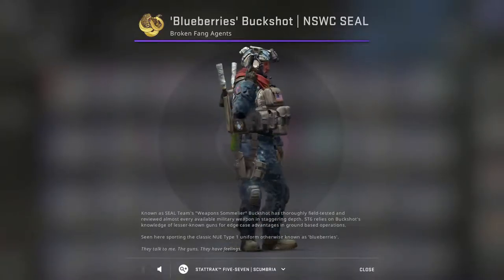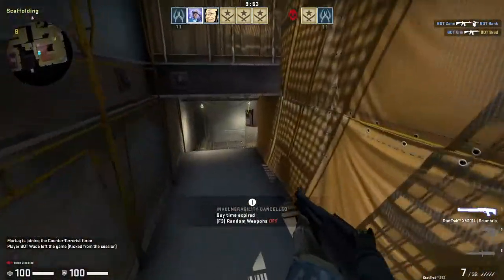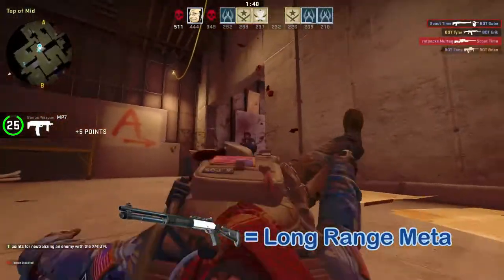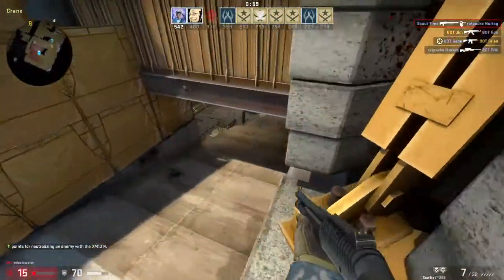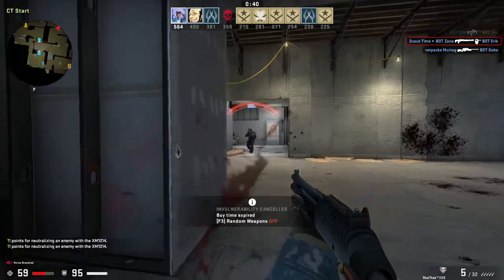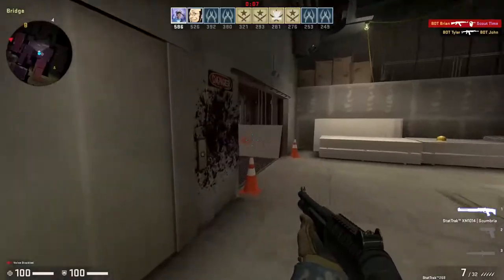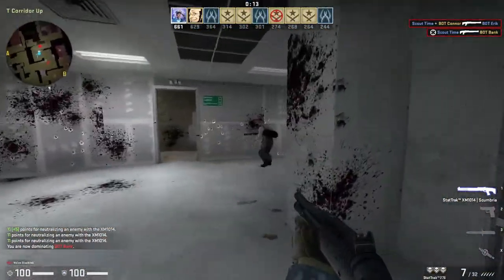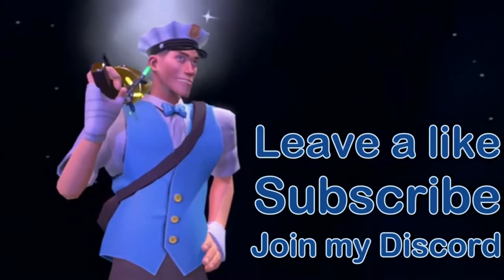The BEST CS:GO Skins! (Holy Mackerel Guns!) | Counter Strike : Global Offensive Gameplay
So I discovered CS:GO has MACKEREL GUNS, on my favorite weapons, no less! These are my absolute favorite skins in CS:GO, you can keep your Dragon Lores!